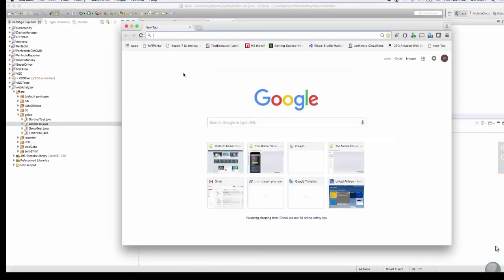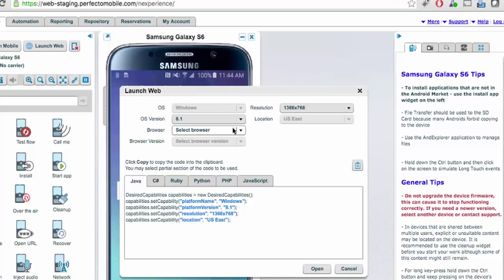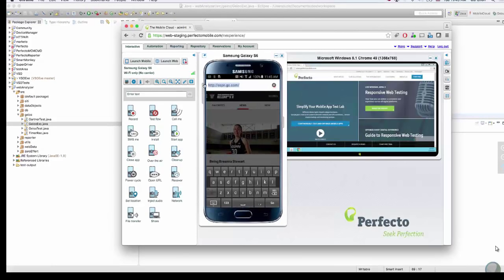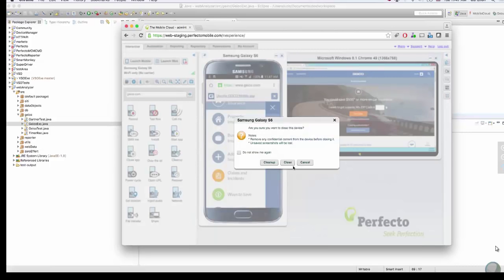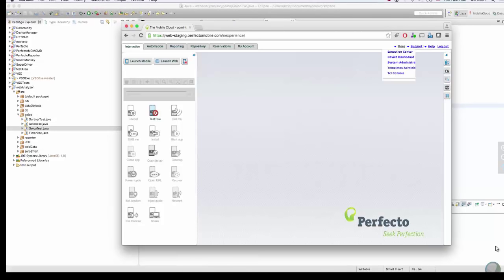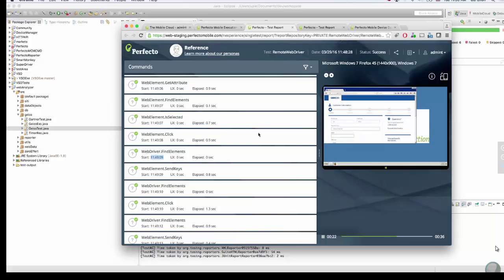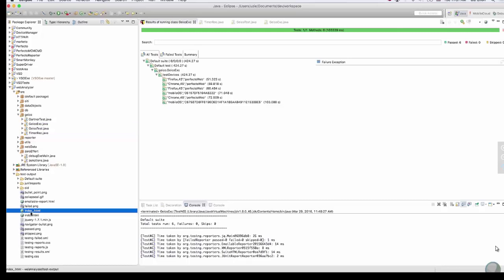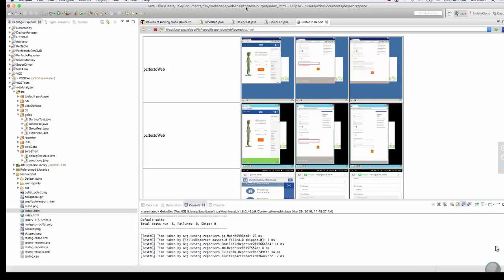One Digital Lab for Testing Web and Mobile: Demo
Watch how you can deliver a flawless digital experience across by performing side-by-side functional testing on browsers and mobile devices.